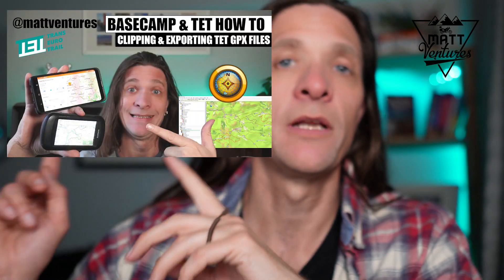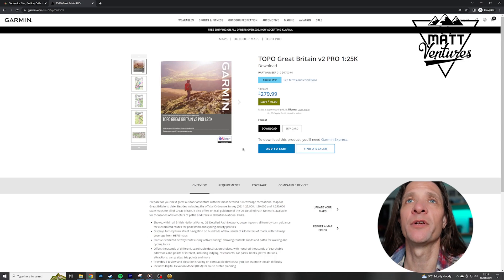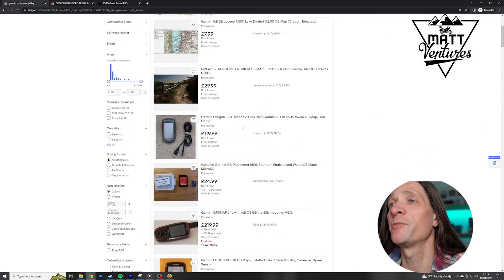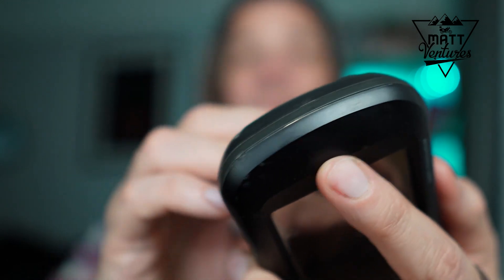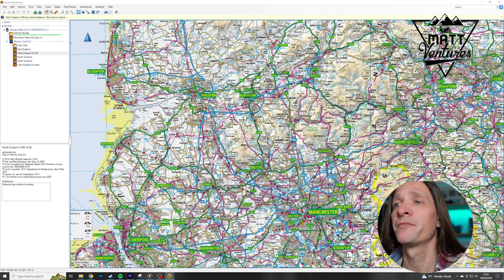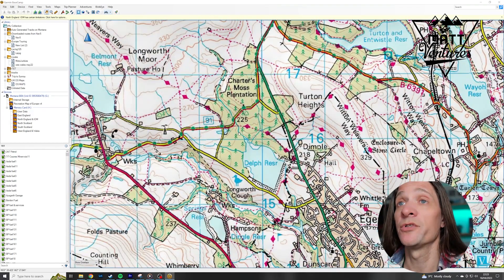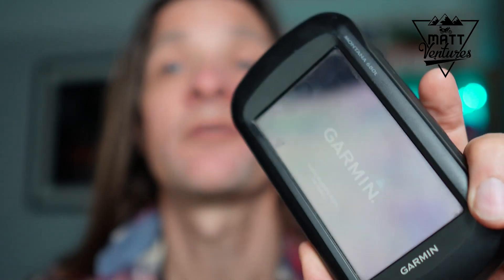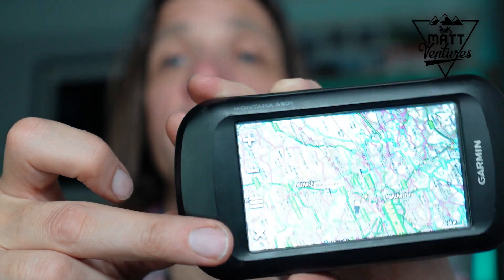How to install and use UK OS maps in garmin basecamp TET Ordnance Survey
A short instructional explaining where I source and how I use UK Ordnance Survey Maps on Basecamp And Garmin Montana for my Route planning and navigating

00:00 Introduction
00:26 Basecamp With Nav 5 Map
00:50 Where to buy OS Maps
01:59 Installing Maps into Garmin Montana
02:37 Connecting to PC and Basecamp
02:57 Opening Maps in Basecamp
04:56 Enabling OS Maps on the Garmin